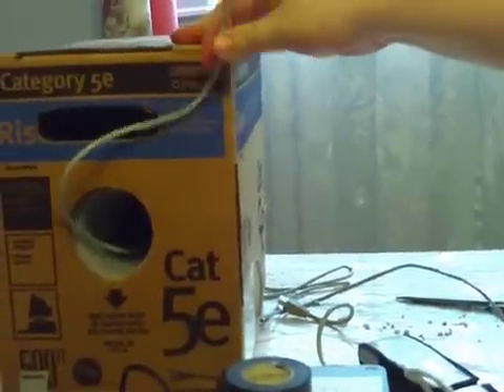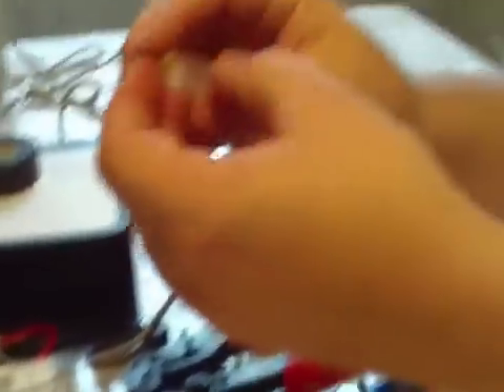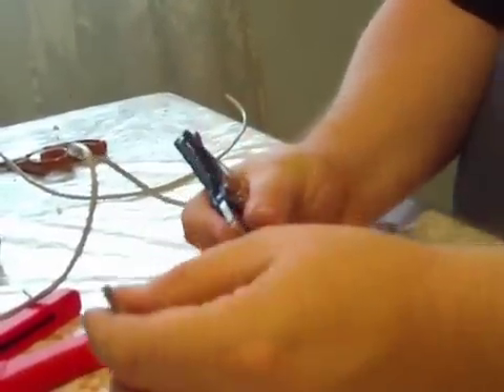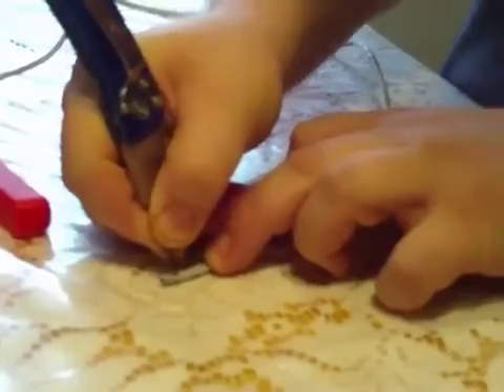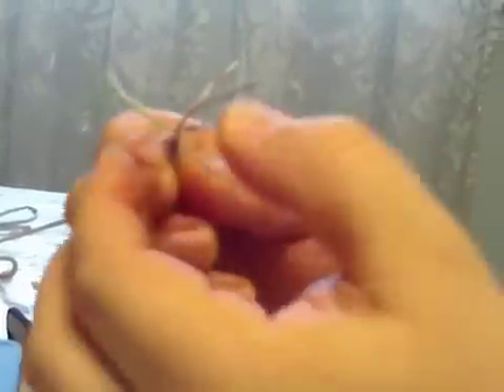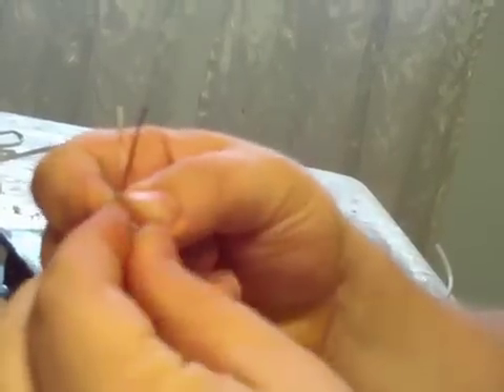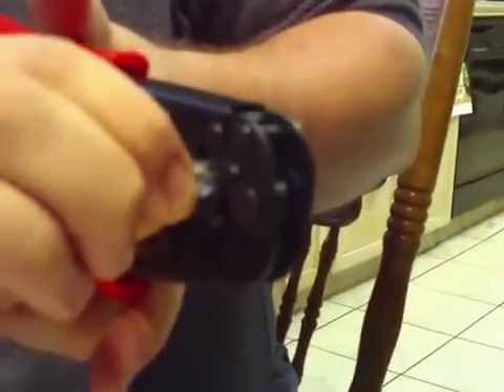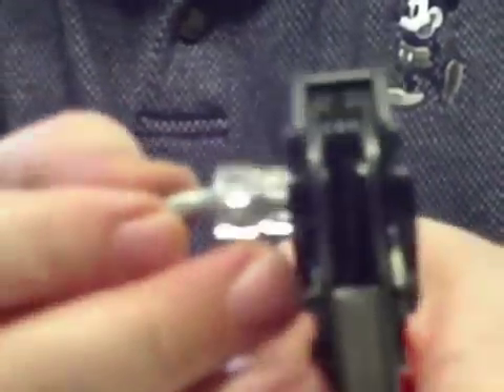Network Media - UTP Cat5e Wiring - Part 1